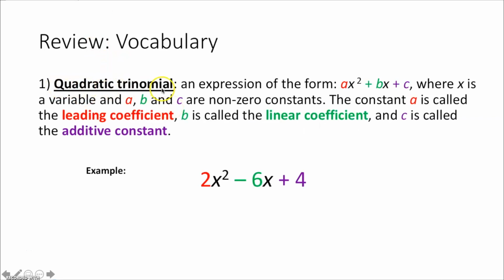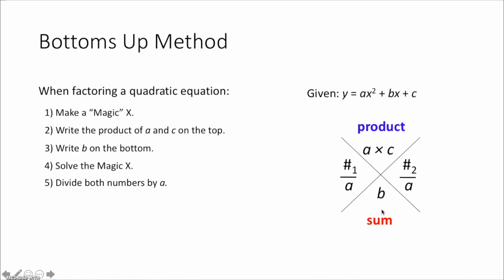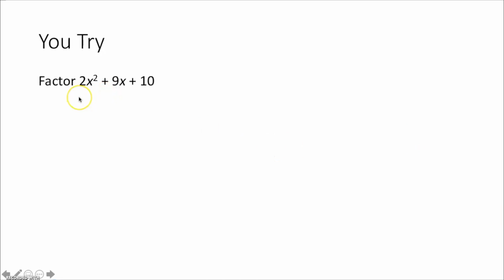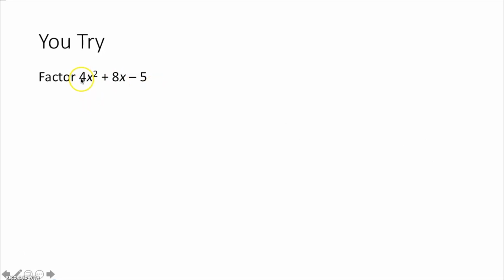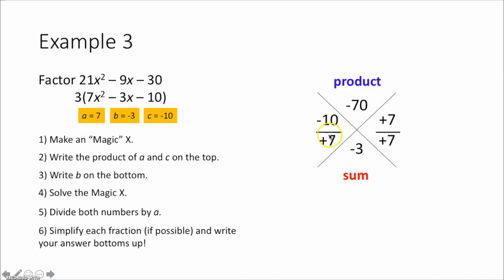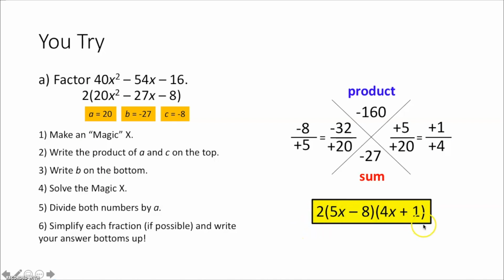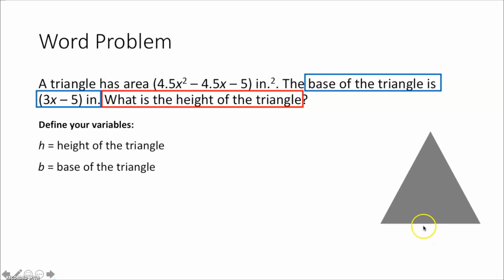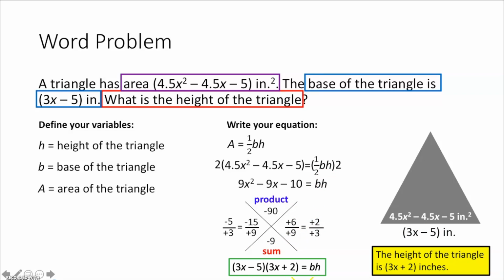Algebra: Factoring Quadratic Trinomials (a≠1) (8-6)